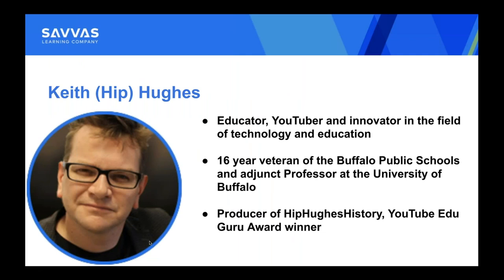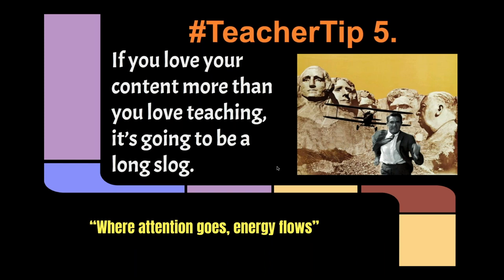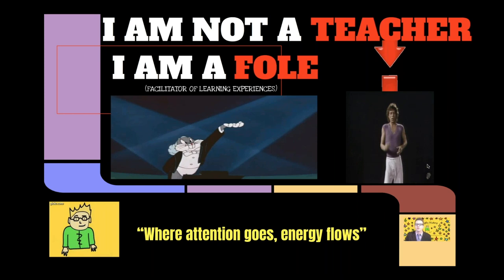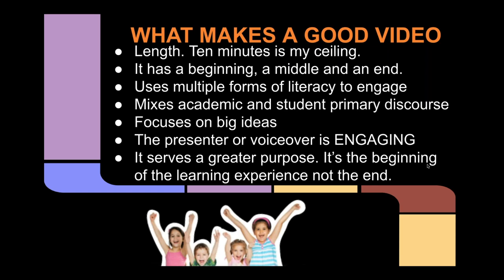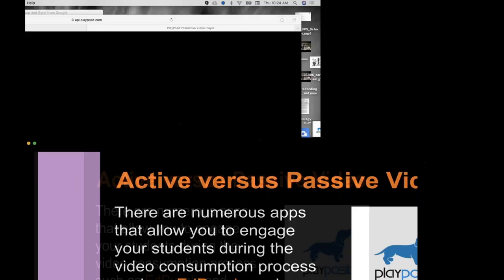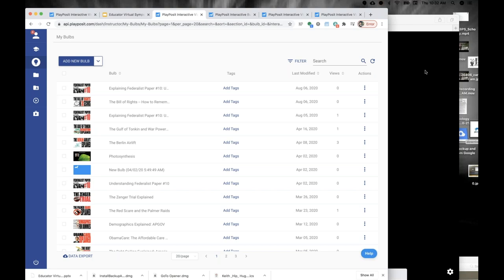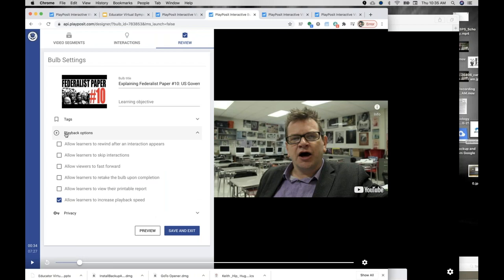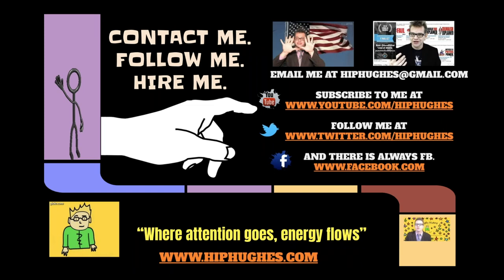Going the Distance - Educator Virtual Symposium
Lately, I have been giving speeches and doing webinars related to teaching and learning, so I thought some educators may find one of them useful. This is one that was done on behalf of Savvas focusing on teaching, learning and facilitating learning using video whether it may be for a virtual school year, a hybrid school year or for teachers seeking to flip their classes.